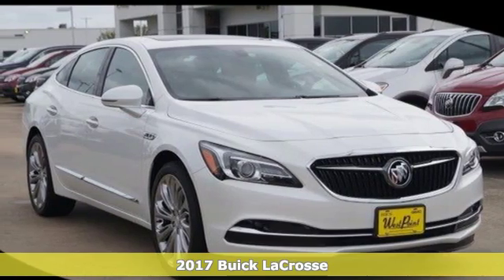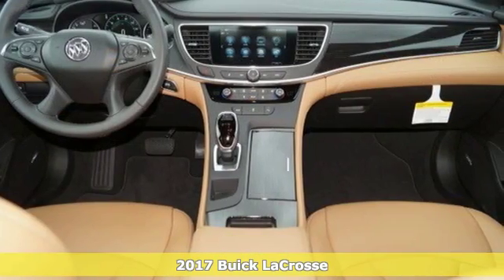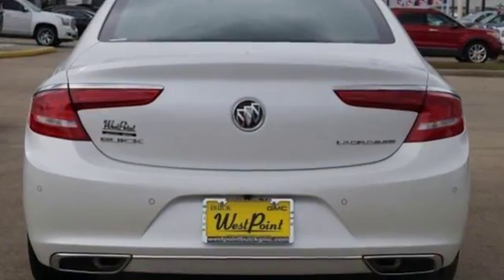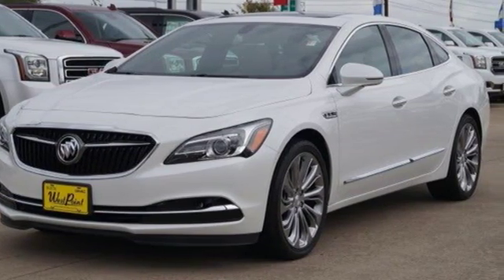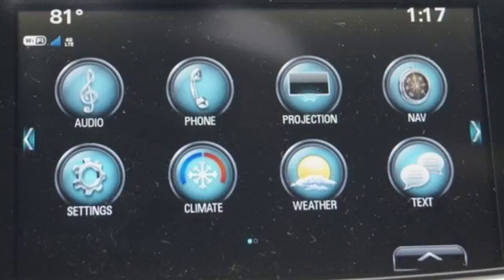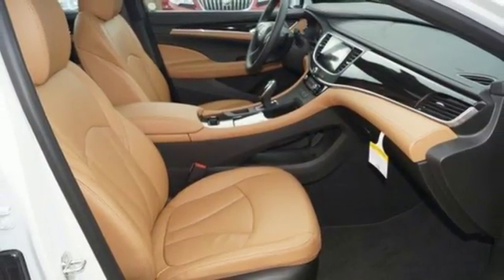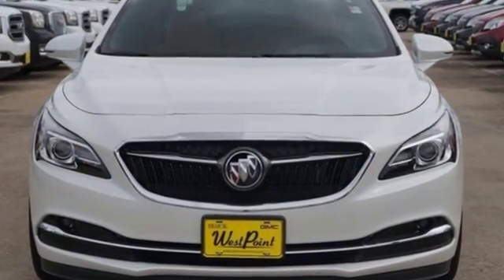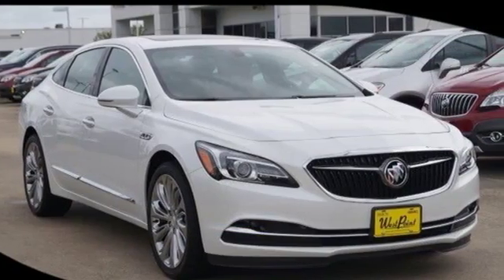New 2017 Buick LaCrosse Houston and Katy, TX 7U009 - SOLD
Year: 2017
Make: Buick
Model: LaCrosse
Trim: Essence
Engine: 6 Cyl. 3.6L
Transmission: Automatic
Color: White Frost Tricoat
Interior: Brandy
Stock #: 7U009
VIN: 1G4ZP5SS8HU123110
In the all-new 2017 LaCrosse, staying comfortably connected on the go has never been easier or more convenient. The LaCrosse is designed to deliver a driving experience that is incredibly quiet you can escape everyday noise, everyday. Active Noise Cancellation detects unwanted sounds and helps cancel them out through the vehiclea€TMs speaker system. Innovative acoustic materials help absorb road noise before it reaches you and your passengers ears. With beautifully sculpted proportions and a sleek, modern design, the all-new LaCrosse is the epitome of craftsmanship. Enveloped in quality details, LaCrossea€TMs seamless architecture demands appreciation at first glance a€“ and well after. So sit back, relax and enjoy the luxury. The LaCrosse also delivers advanced technology throughout. An intuitive Head-Up Display is available to project information onto the windshield, so you can stay focused on the road ahead. Buick IntelliLink lets you play your favorite music, access smartphone contacts, get directions, and more just by using your voice. Experience the luxury of an all-new 3.6L V6 engine with 8-speed automatic transmission that provides power and efficiency, coupled with a 5-link rear suspension for improved handling, and available All-Wheel Drive with Active Twin Clutch to help you feel more connected to the road. The 2017 Buick LaCrosse full-size sedan makes safety a top priority with a suite of standard and available safety technologies. Travel with confidence knowing the all-new LaCrosse has you covered. So sit back, relax and enjoy the ride.

Address:
16835 Katy Freeway